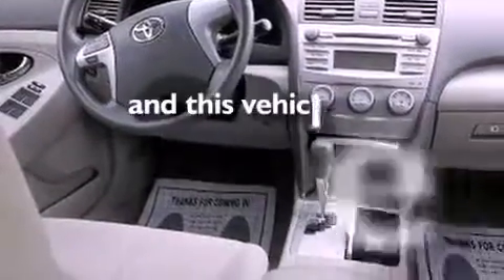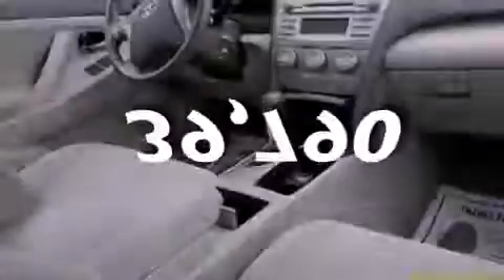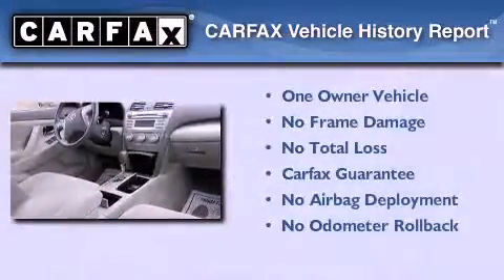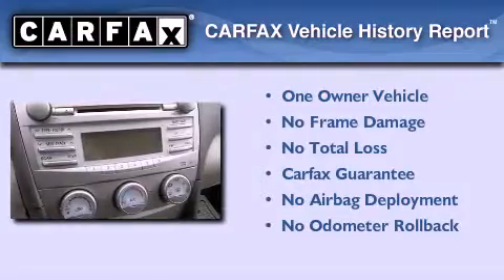2011 Toyota Camry Stockton CA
Year : 2011
 Make : Toyota
 Model : Camry
 Engine : 4-cyl 2.5 liter
 Trans . : automatic
 Exterior : gold
 Miles : 39,790

 2011 Toyota Camry Stockton CA